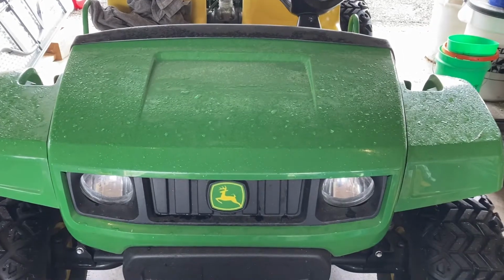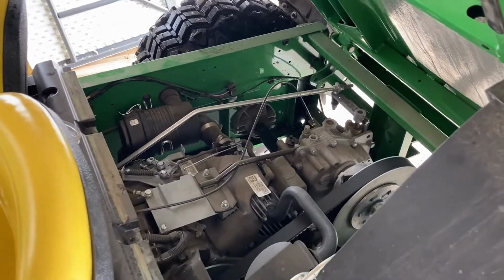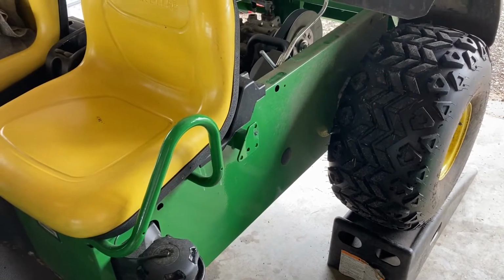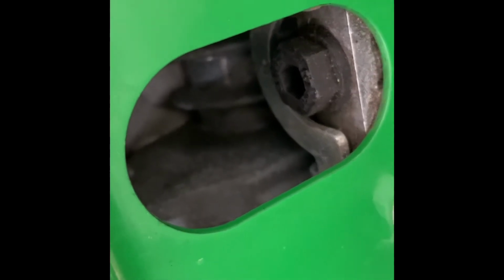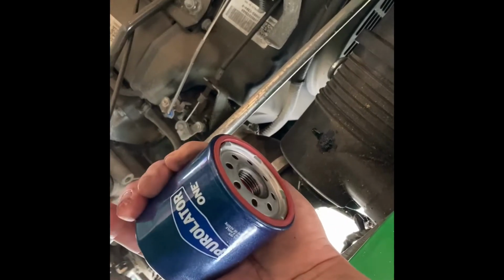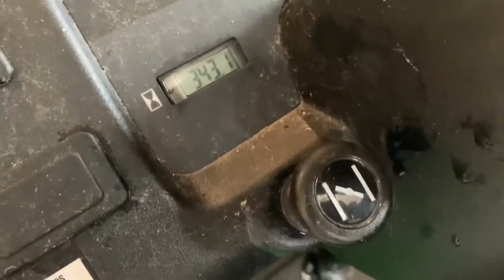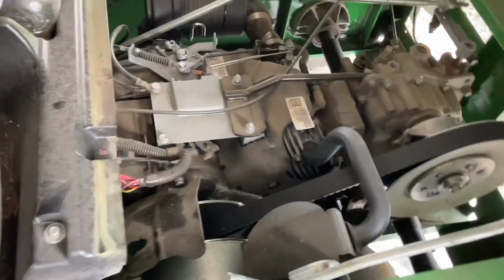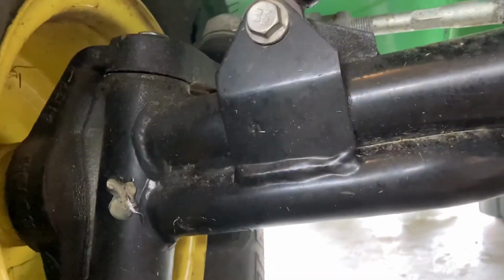Deere TS Gator oil change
Today I am
Going to change the oil on a 2019 John Deere Gator TS model.

I am using a purolator filter that I picked up at Advance Auto Parts, full synthetic 10w30 oil, a 3/4 plug wrench and a ton of brute hand strength to get the filter changed.

As a bonus we are going to find and grease all the zerks.